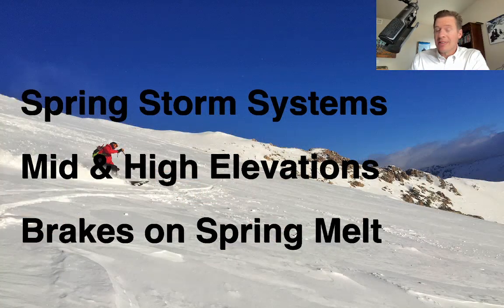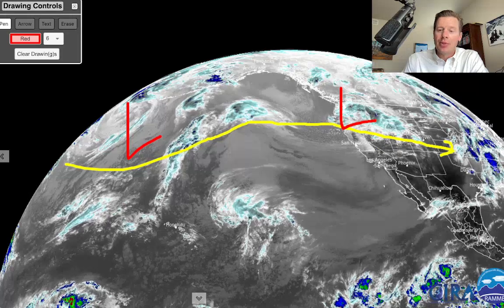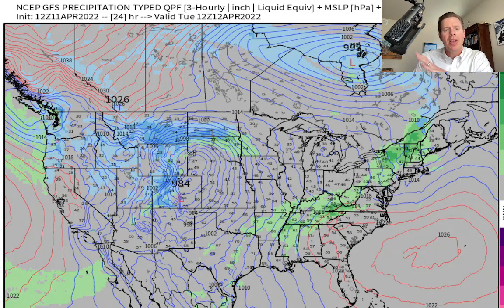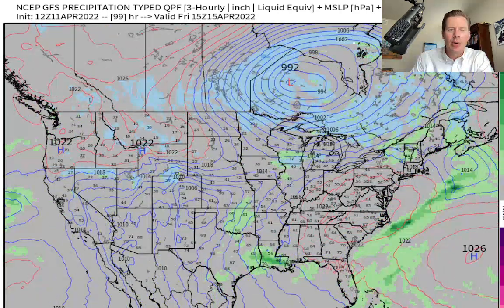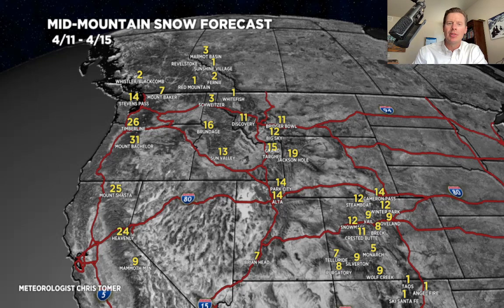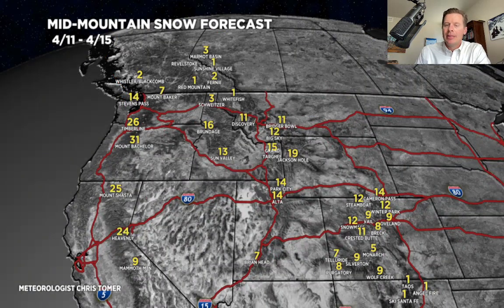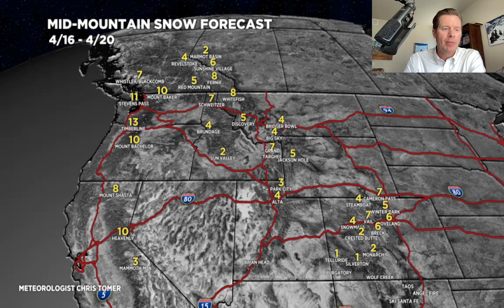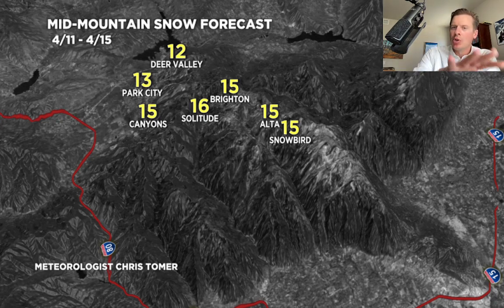Mountain Weather update 4/11, Meteorologist Chris Tomer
Significant mountain snow across the West through 4/20.